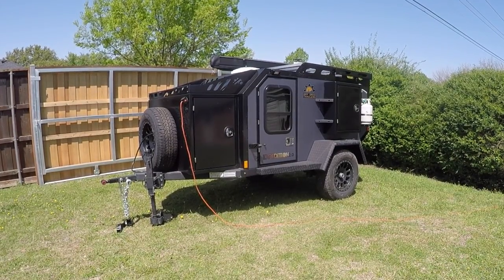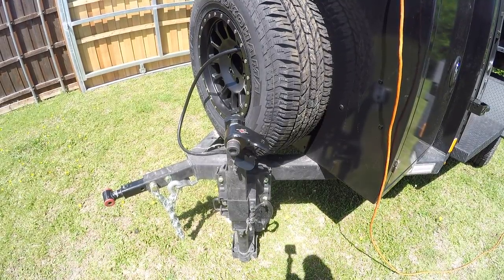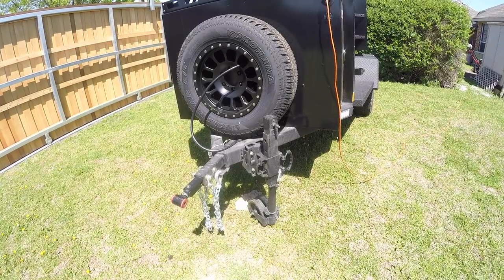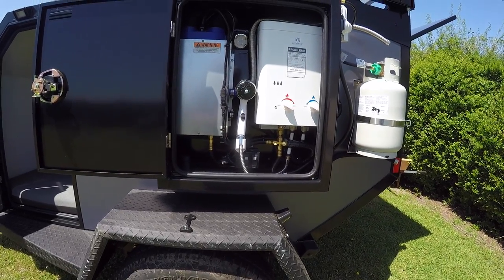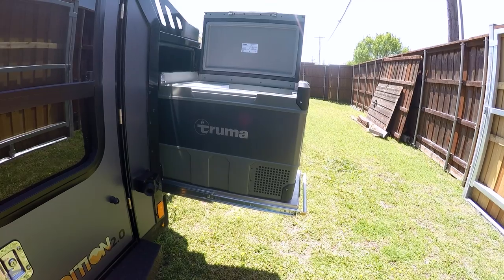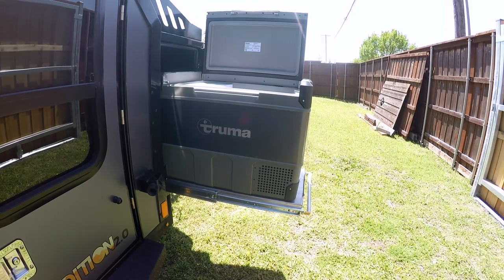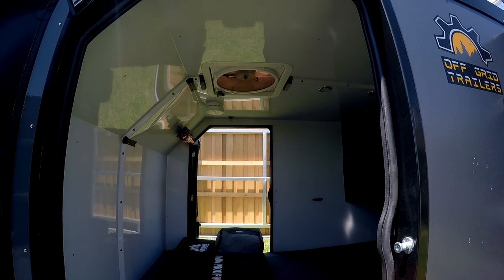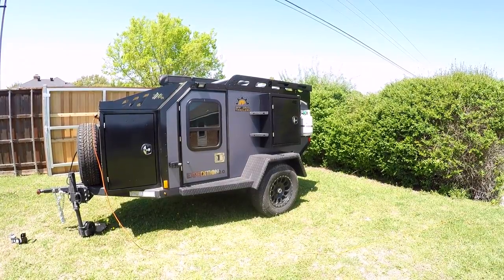Off Grid Trailers: Expedition 2.0 Walk Through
** Note: I've made some corrections regarding the hex key and the batteries (which are deep cycle lead acid, not AGM) in another video found

After receiving my OGT Expedition 2.0 trailer this week, I wanted to do a walk around video for anyone who is also looking for a similar set up.